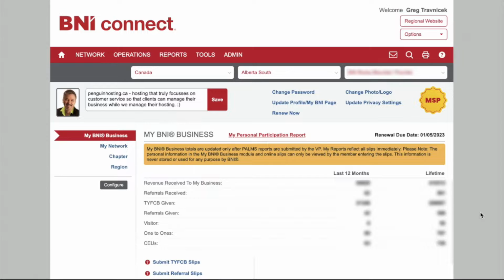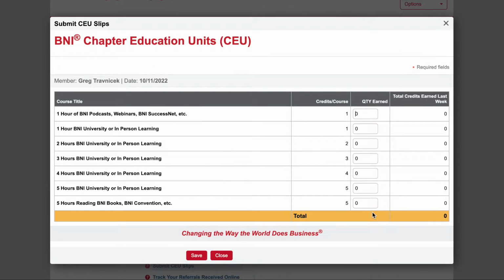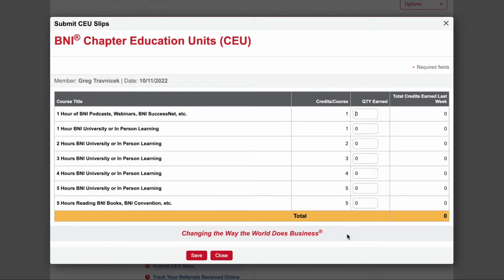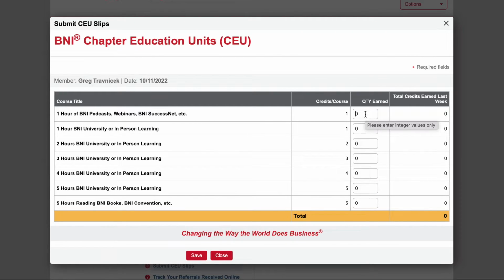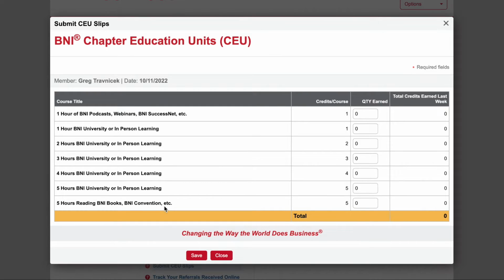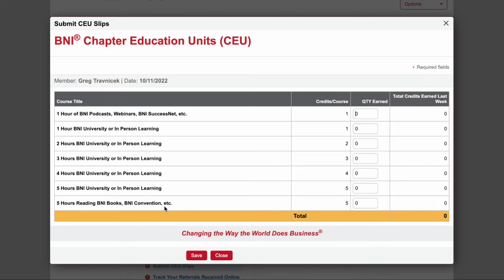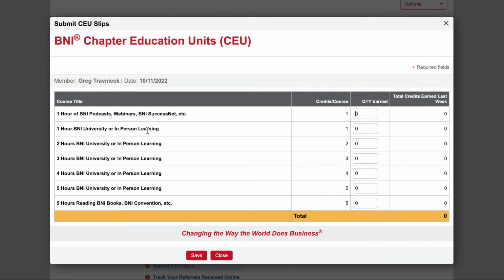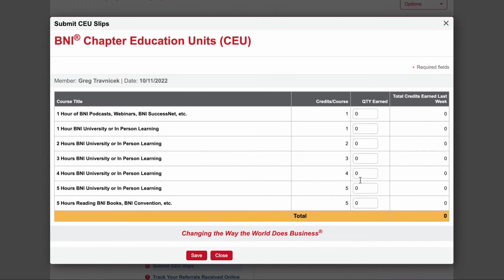BNI Alberta South: Recording CEUs